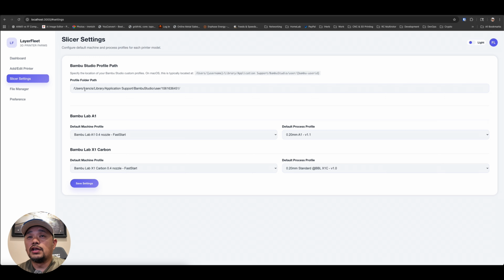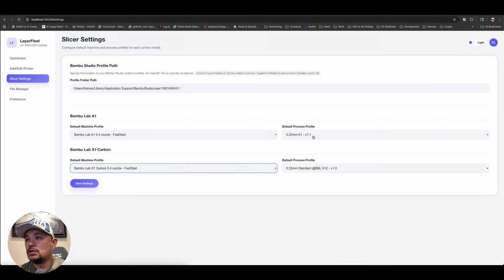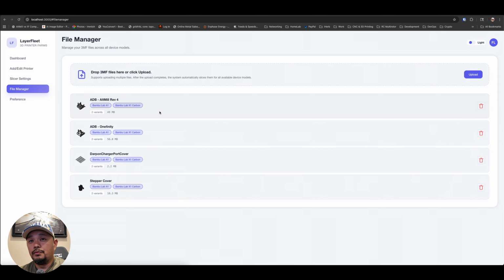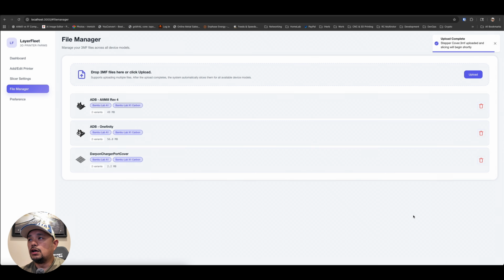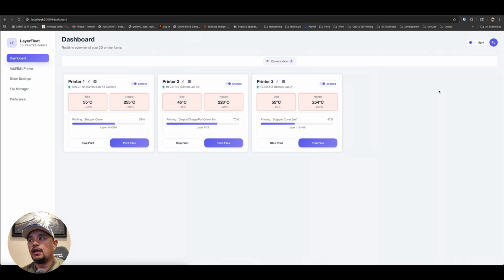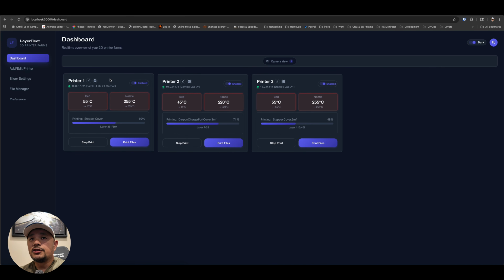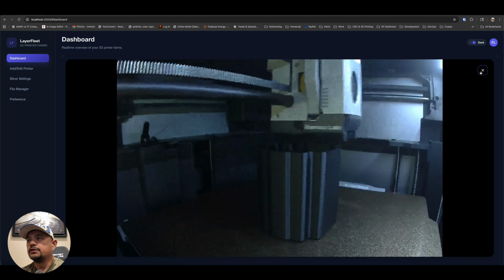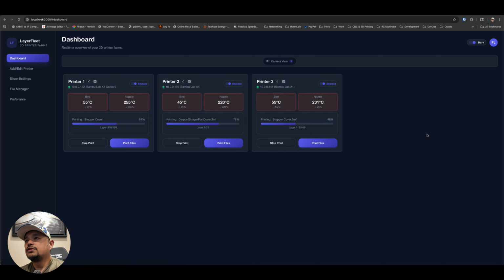LayerFleet - A 3D Printer Farm Management Software